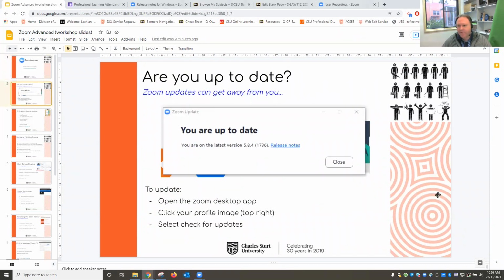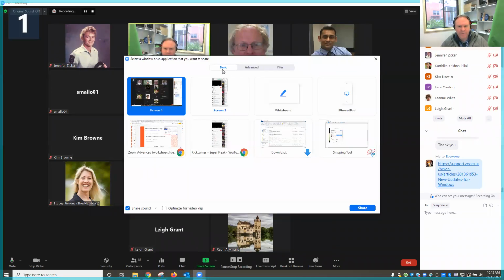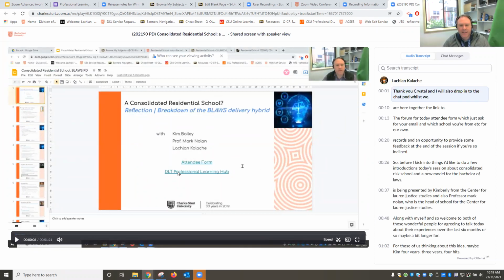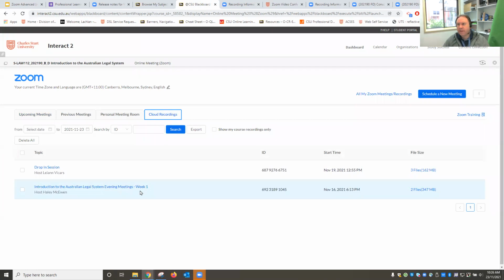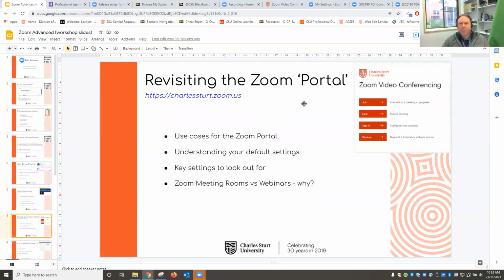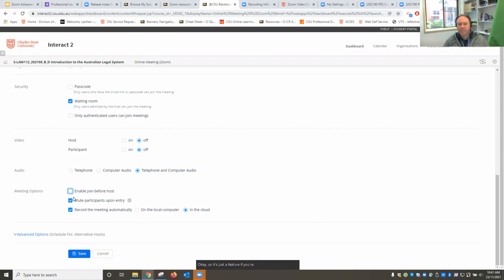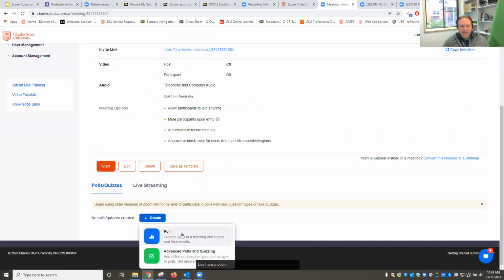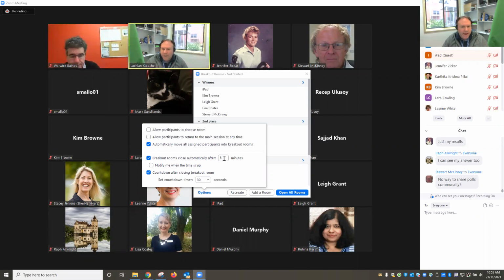Zoom Advanced (202190 PD Workshop Recording)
Now that you are familiar with the Zoom platform this session will showcase additional features that will assist with teaching online such as:

*using breakout rooms
*revisiting the Zoom LTI
*using polls
*report data in the zoom portal
*a closer look at screen sharing options & annotation (incl. vanishing pen and permissions)
*using additional video sources and the zoom mobile app

This session will be run by Prue Gonzalez and Lachlan Kalache.